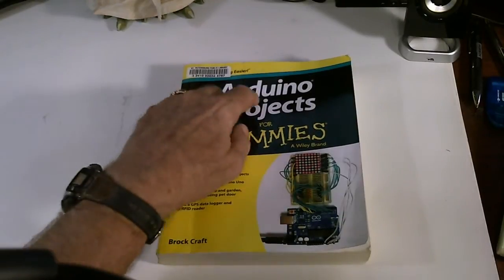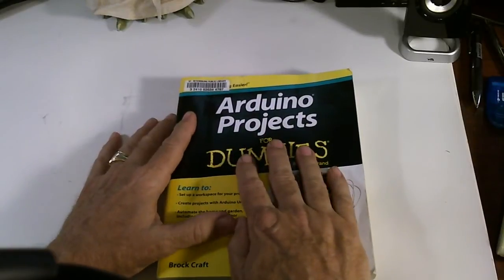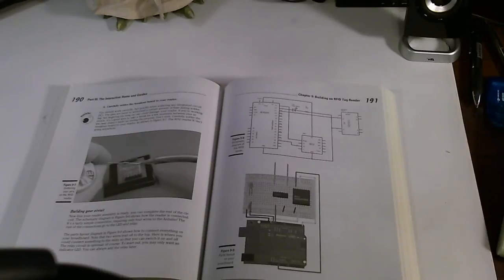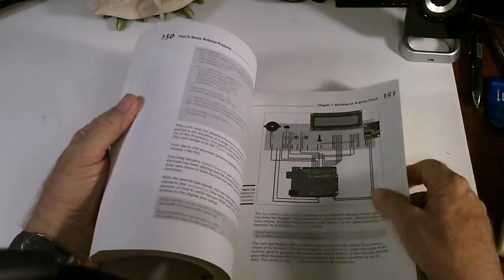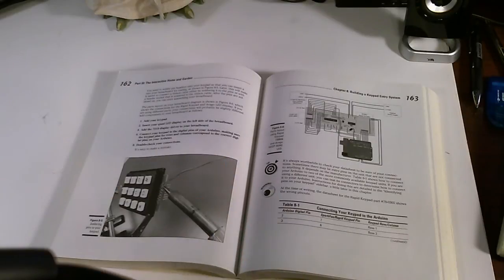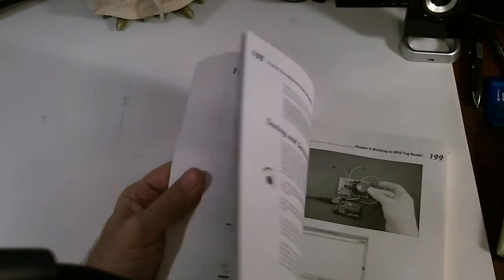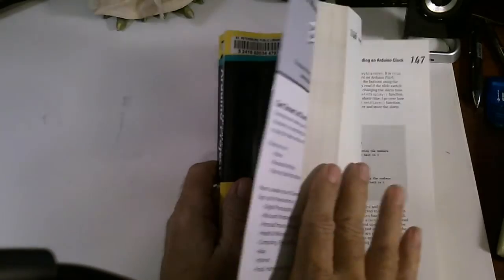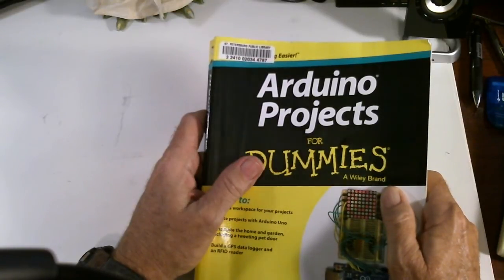TRRS #0553 - Shifting Gears - Arduino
I ran out of steam on exploring the Raspberry Pi but found a ton of information and help for the Ardunio card so I am going to back track and try it for a while.  Any help will be appreciated.